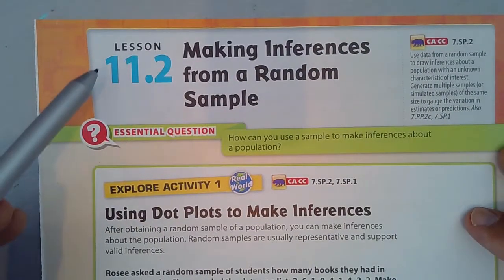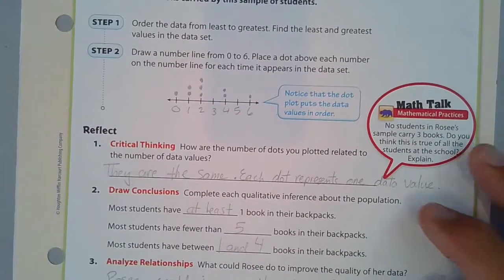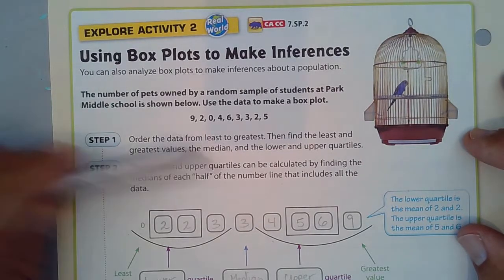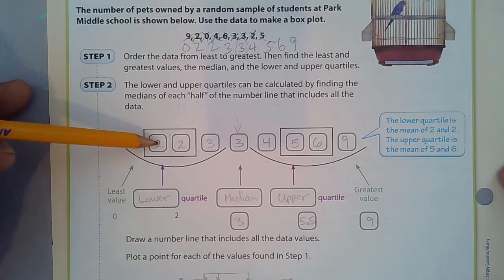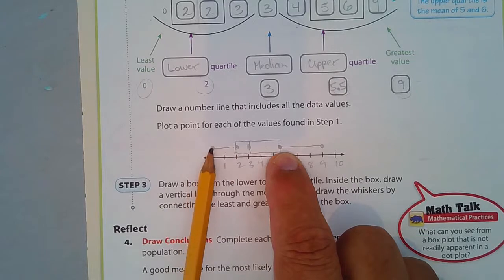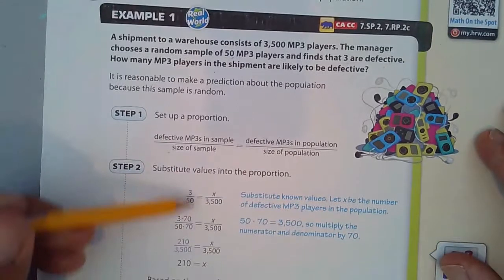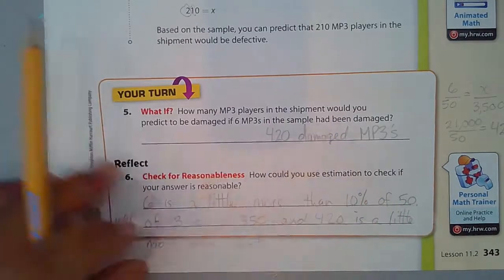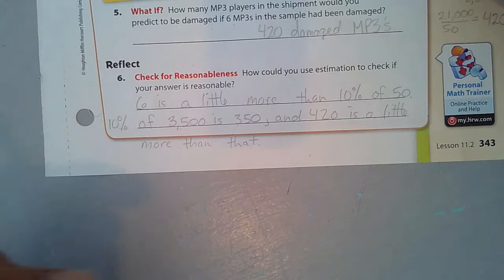Lesson 11.2 Making Inferences from a Random Sample